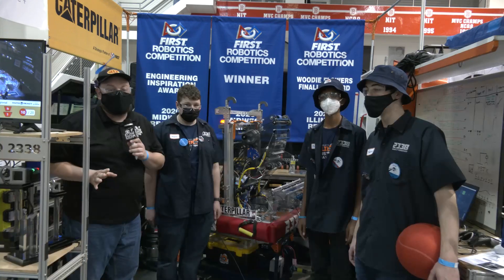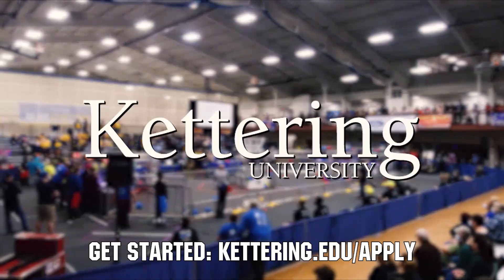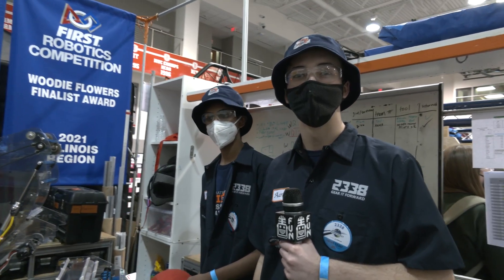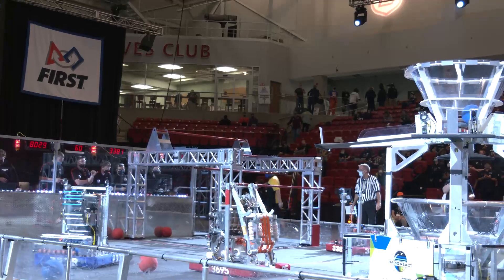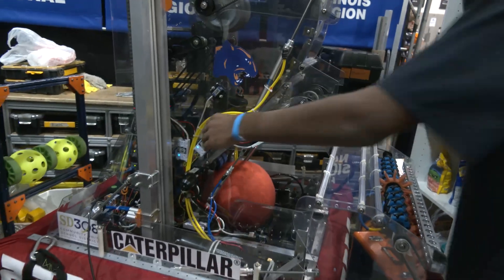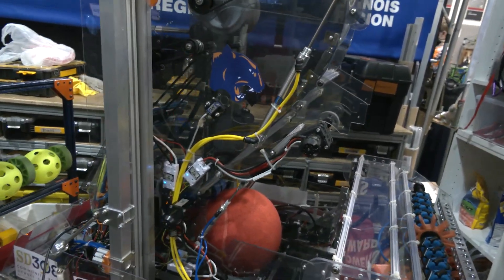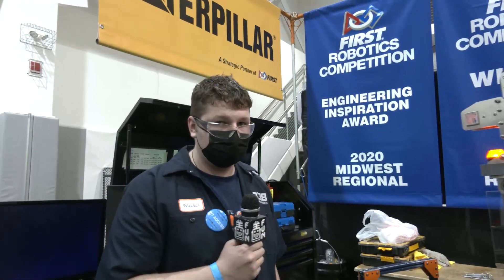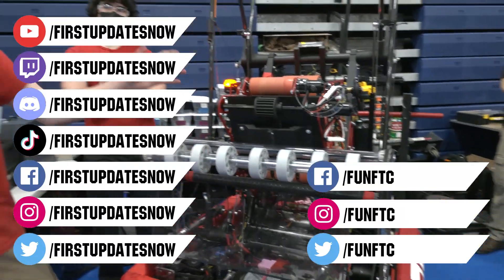Behind the Bumpers 2338 Gear it Forward Rapid React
Get Behind the Bumpers of 2338 Gear it Forward with details of their Rapid React Robot. 2338 has an excellent traversal climber and a reliable shooter and this team has been building great robots for many seasons.